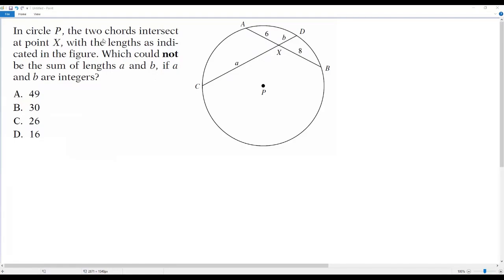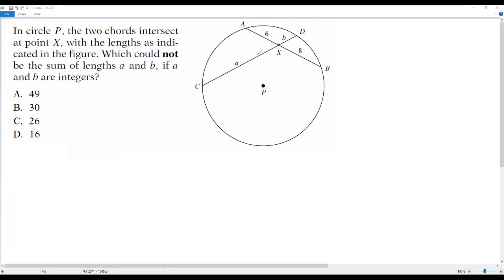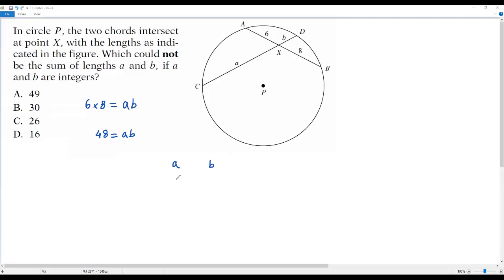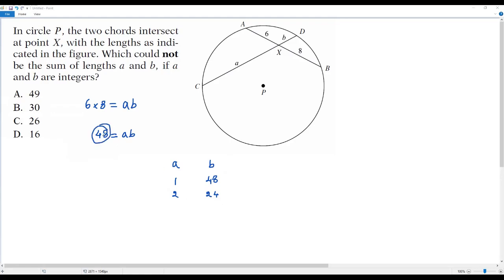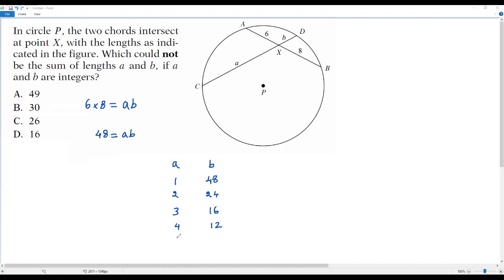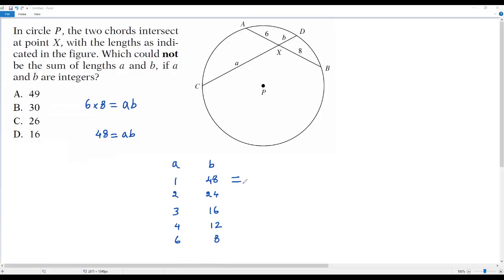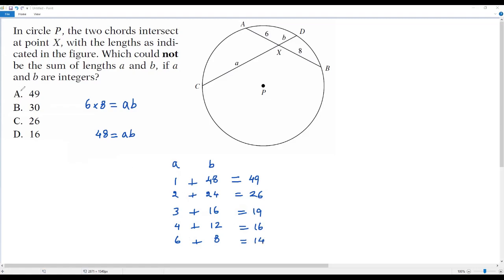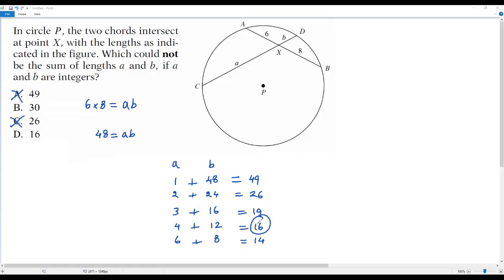SAT Math (Geometry - Chords of a Circle)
In circle P, the two chords intersect at point X, with the lengths as indicated in the figure. Which could not be the sum of lengths a and b, if a and b are integers?

A)  49
B)  30
C)  26
D)  16